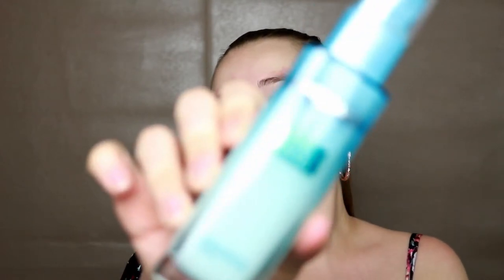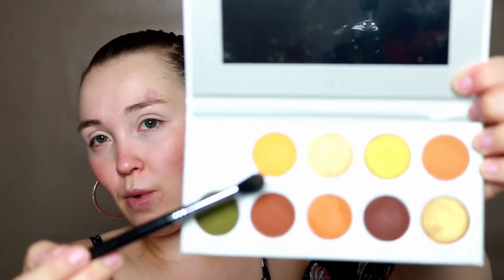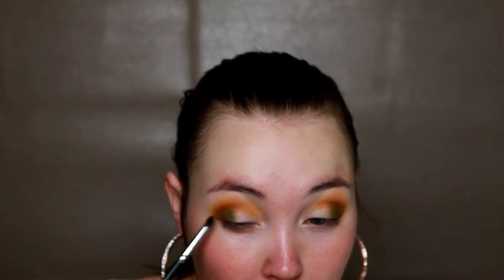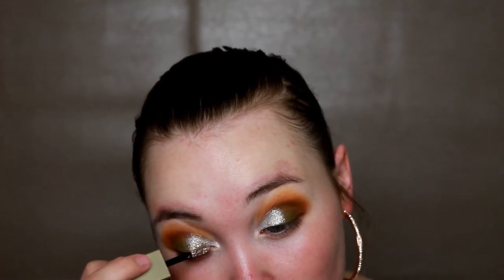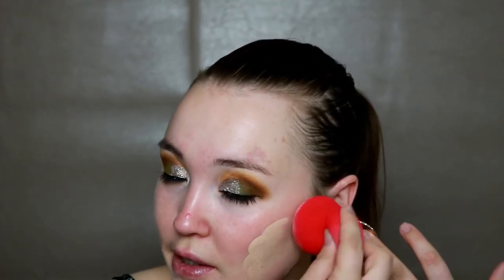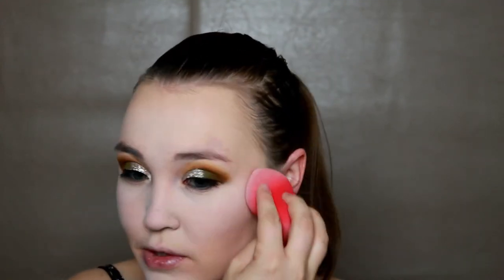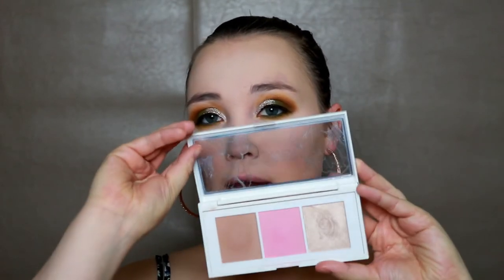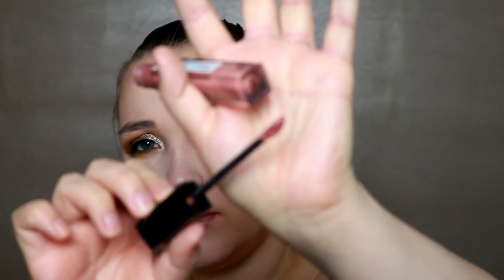Fall Feels ft. The Jaclyn Hill Vault Collection | Amber Rousey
Xoxo-Amber

Paris' Channel

Eyes:
Jaclyn Hill Vault Collection-Armed & Gorgeous, Dark Matter
Stila Glitter & Glo Eyeshadow -Smokey Storm
Matte liquid line-black
Maybelline Drama Matte Eyeliner- Jade Olive
Mascara-Maybelline Collossal Cat Eye

Lashes- Eylure "Marquise"

Face
Loreal Hydra Genius Moisturizer
Covergirl Outlast 3-in1 Foundation
Makeup Revolution Concealer
RCMA Face Setting Powder
Flower Beauty Contour & HIghlight Palette

Socials:
Snappy- amblove101